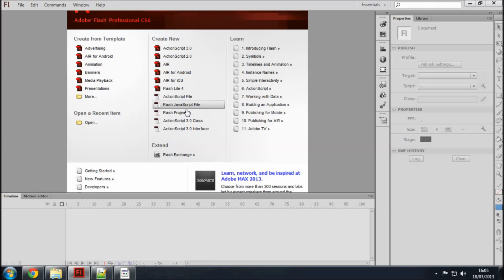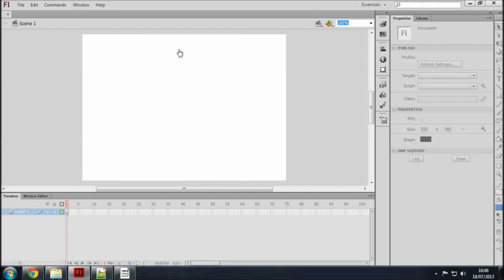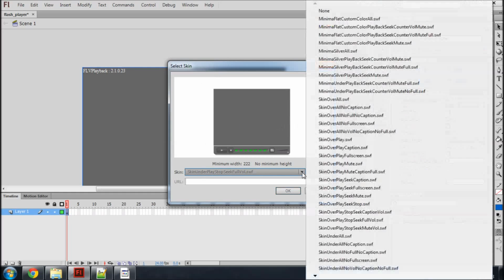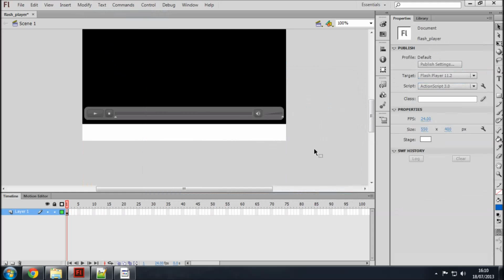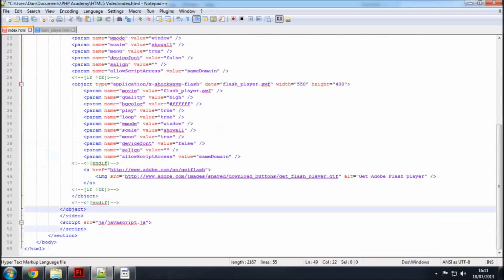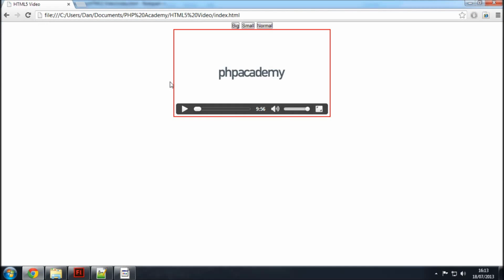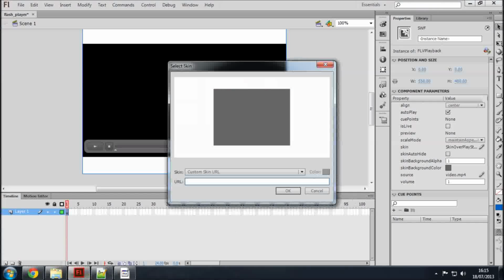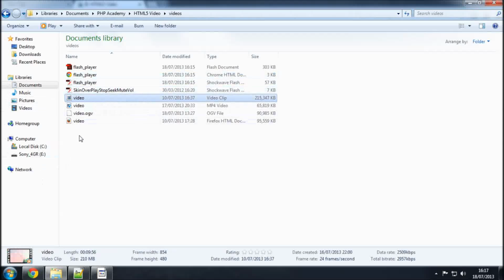HTML5 Video Player with Flash Fallback Part (6/7)